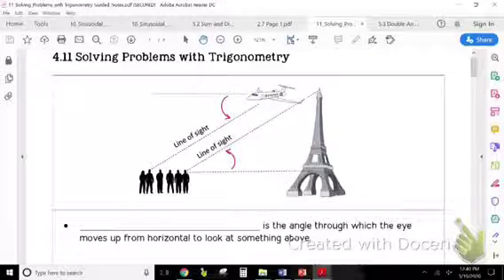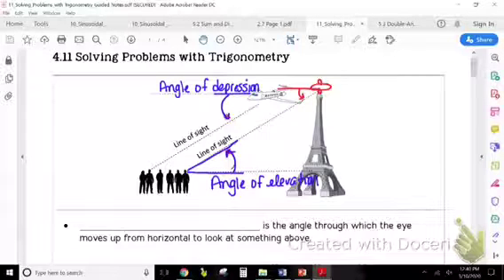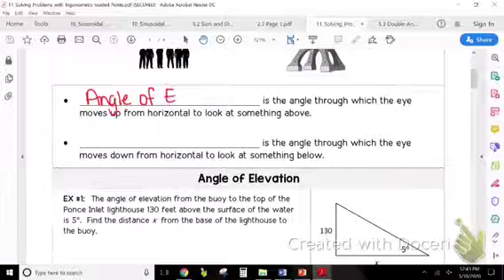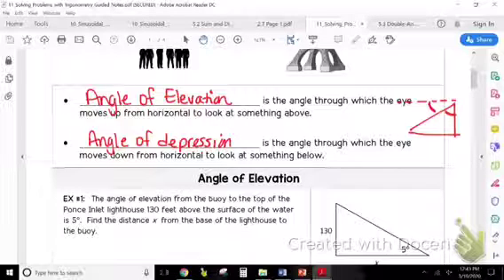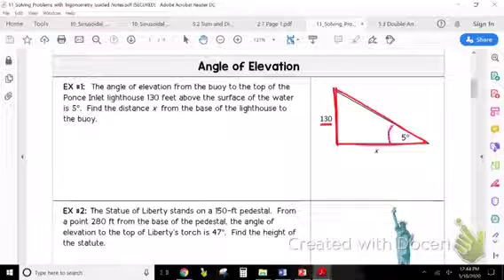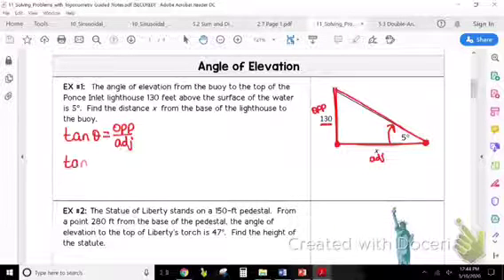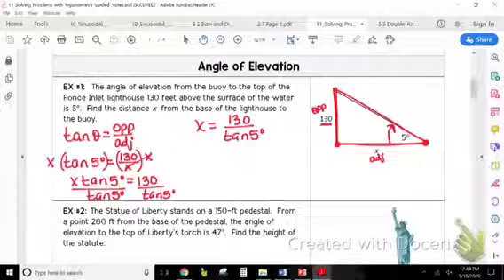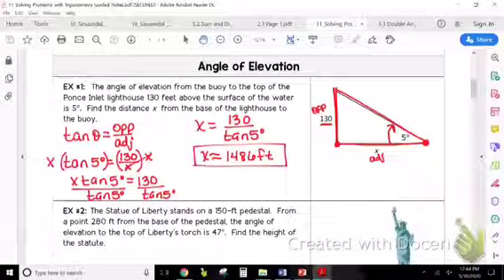PC 4.11 Example 1